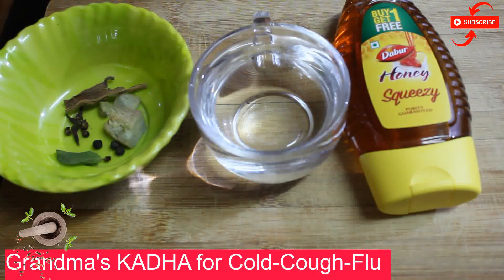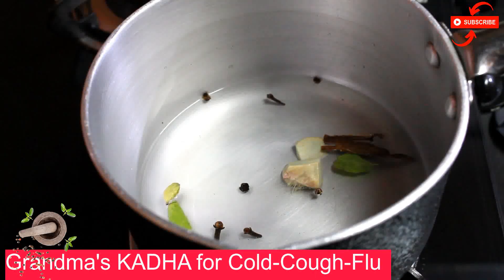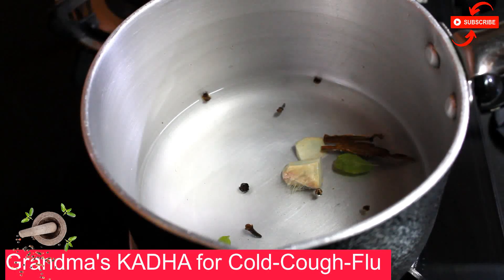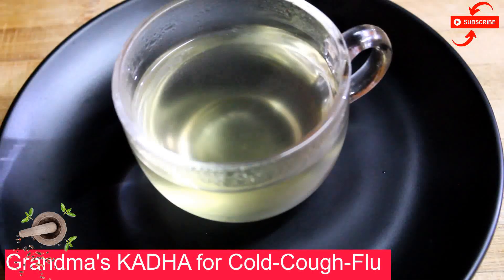Grandma's Kadha Recipe for cold-सर्दी और जुकाम से बचने के लिए बनाए ये काढ़ा | Home Remedy for cold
Get Rid of Seasonal Cold-Cough-Flu with desi Grandma's kadha. This Kadha is treat to your throat and consuming this kadha thrice in a day would do wonders

Ingredients:

Cloves- 2-3
Black Pepper-2-3
Basil Leaves-2
Ginger-10gms
Cardamom -1
Cinnamon stick-1

easycookingwithekta.blogspot.in

Enjoy Cooking With Me!